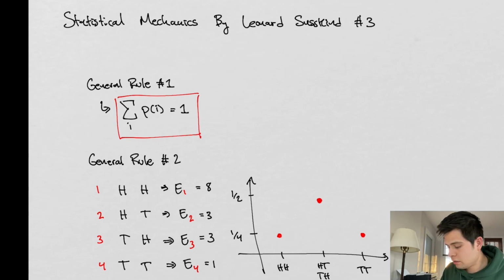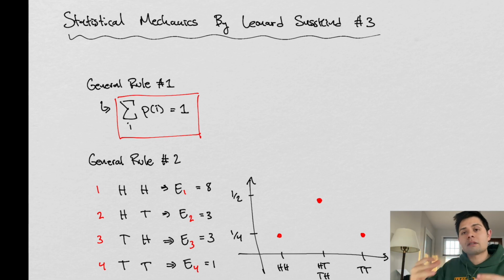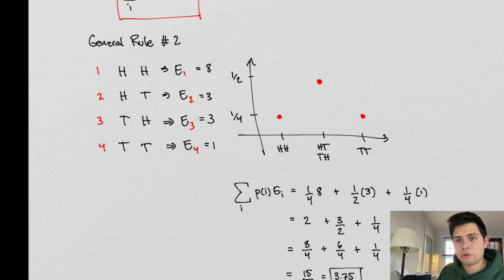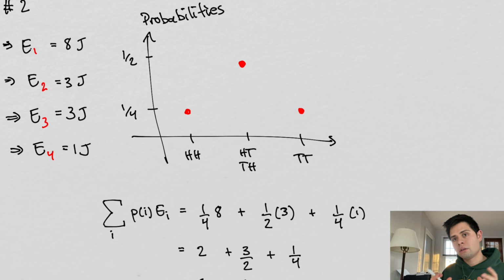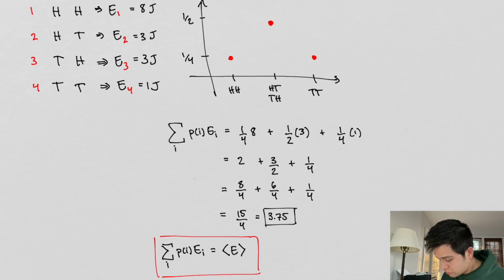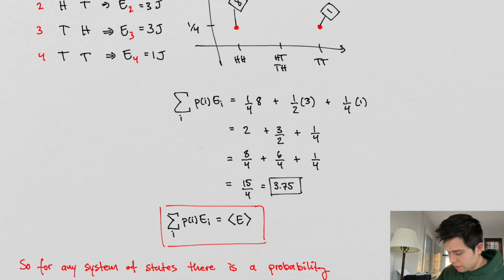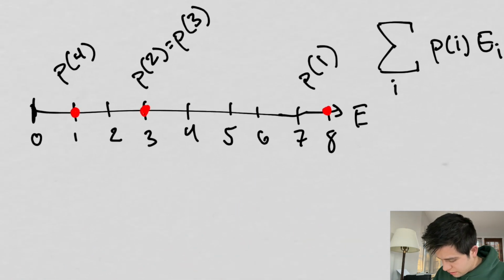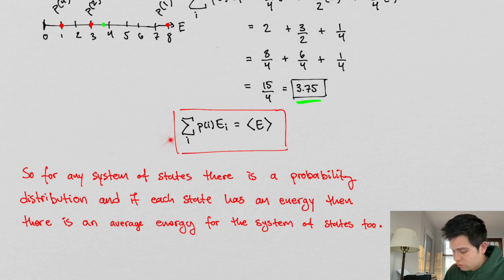A New Look at Energy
In this video we are interested in now placing energy into our frame of understanding.  We are continuing our deep dive into Leonard Susskind's lectures on Statistical Mechanics.  In this video we will cover the idea of energy as just a label on different states.  This, in my opinion, is a great way to look at energy because it will give us a better understanding of what temperature is and how we might be able to understand temperature in more of a mathematical way.